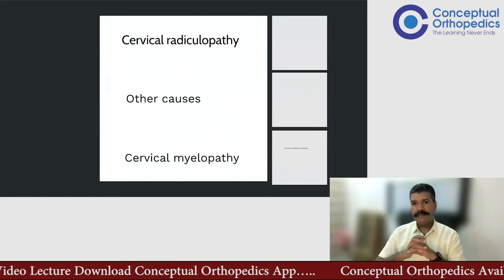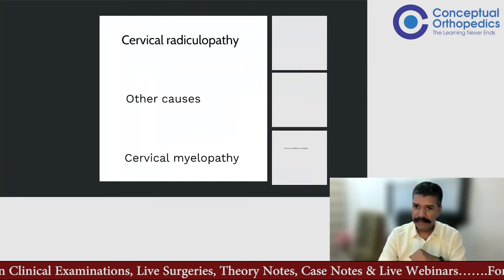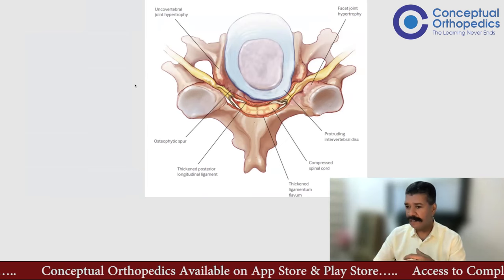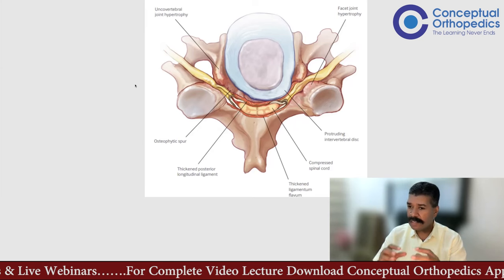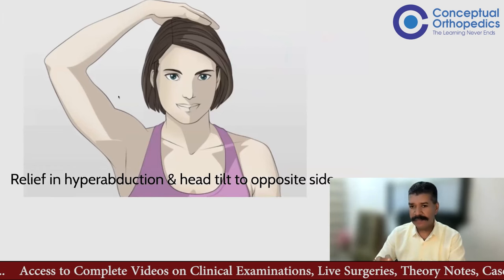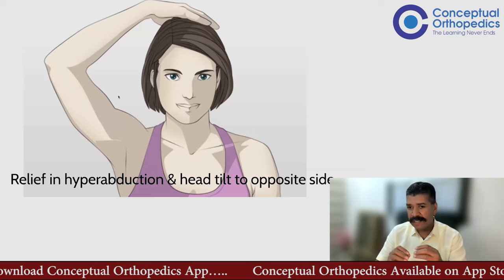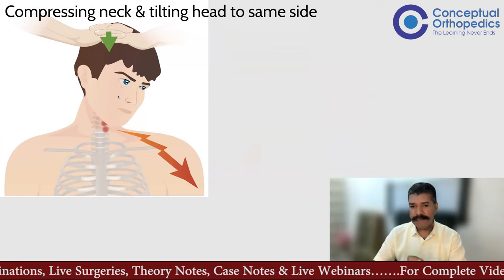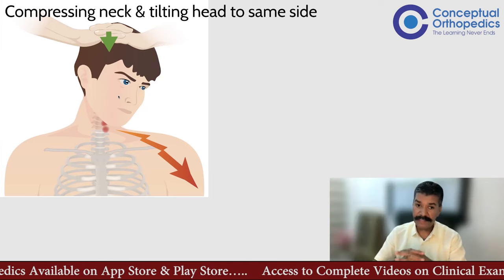Neck Pain by Dr. Raju Easwaran @Conceptual Orthopedics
To identify quickly the causes of Neck pain one should be familiar with the related pathology around the neck. Dr. Raju Easwaran is back with another opd series lecture busting this very common issue in Conceptual Orthopaedics.

Happy learning!